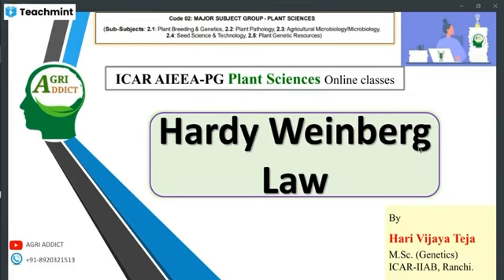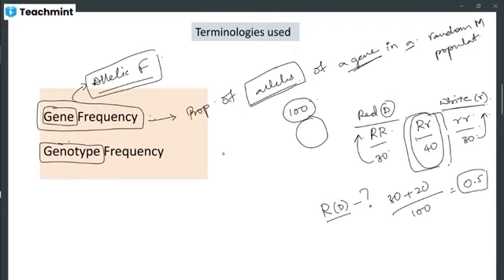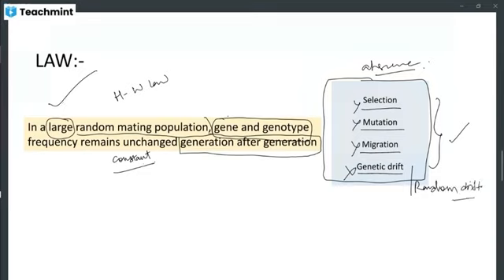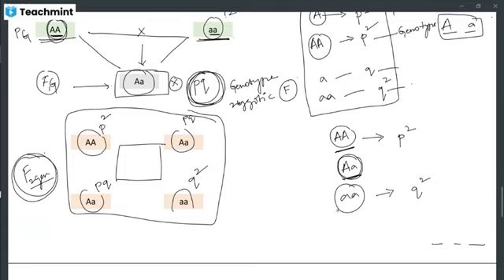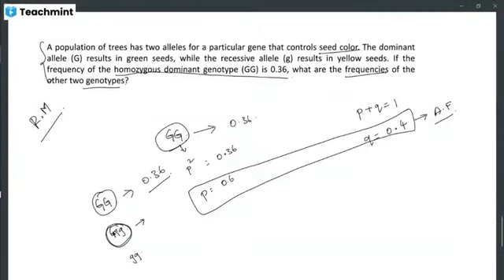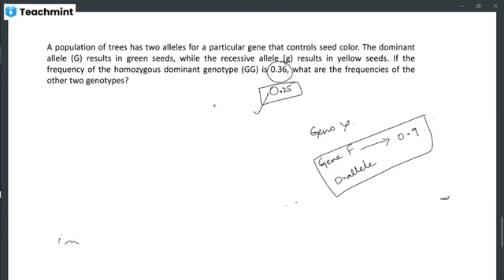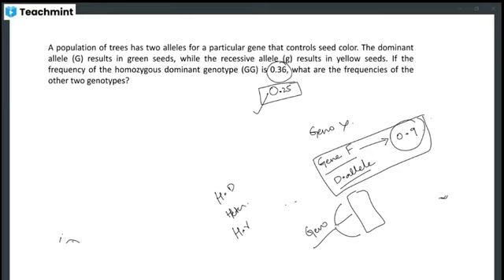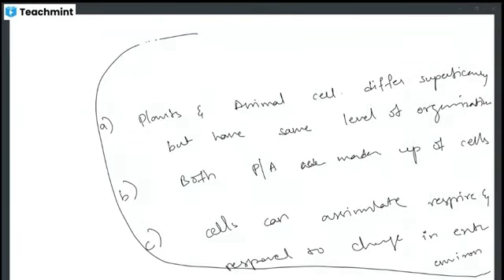Population Genetics- Hardy Weinberg's Law for ICAR JRF/SRF/PGCET/NET/CUET/AFO